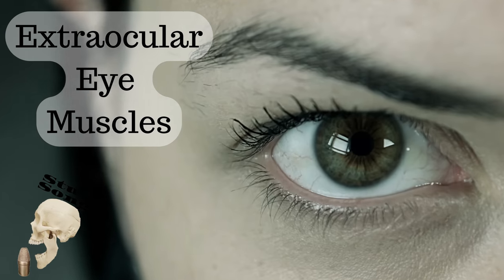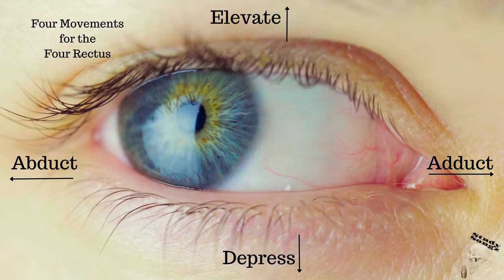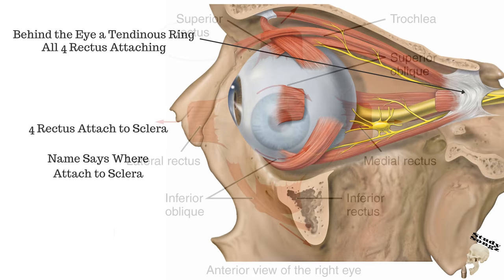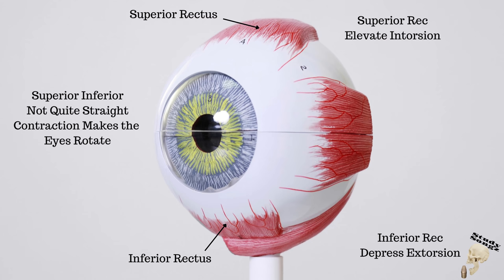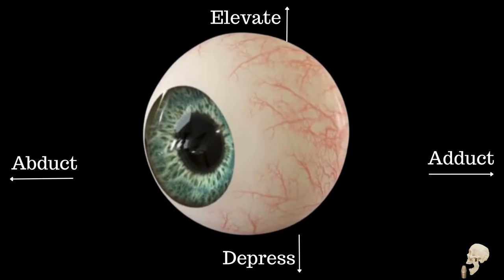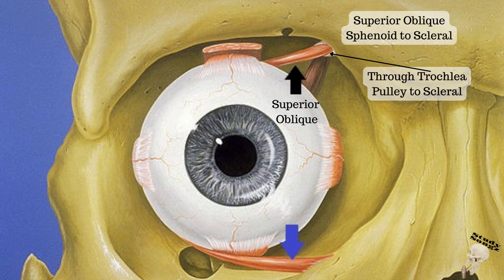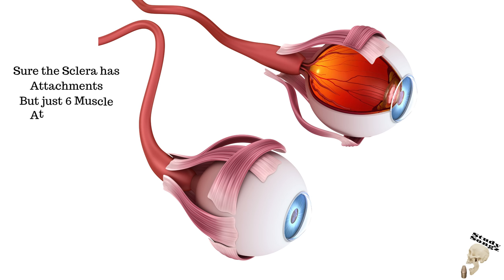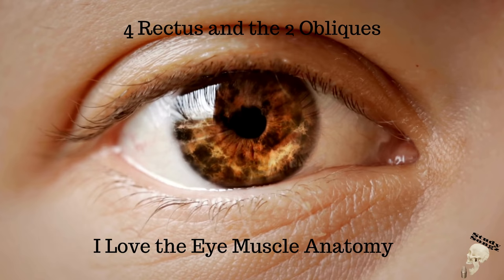Extraocular Eye Muscles - Study Songz - 4 Rectus and the 2 Obliques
Extraocular Eye Muscle Anatomy Song. 4 Rectus: Superior Rectus, Inferior Rectus, Lateral Rectus and Medial Rectus. 2 Obliques: Superior Oblique and Inferior Oblique. Eye muscles nerve innervation, attachments and actions!

What do you want to hear next?

Lyrics:
Chorus

Medial Rectus
Lateral Rectus
Superior Rectus
Inferior rectus
Superior Oblique
Inferior Oblique
4 Rectus and 2 Oblique

Adduct Abduct Elevate Depress
4 movements for  the 4 Rectus
2 torsion for the 2 obliques
6 muscle for eye moving

Verse 1:

Extraocular eye muscles
Makes eye movements and makes eye rolls

6 eye muscles for eye control
Up down left right diagonal
2 torsions horizontal  roll
2 obliques that's their role

Ocular Eye Muscles make eyes roll

Chorus

Verse 2: Rectus

Active levator palpabrea
superioris turn your iris this way
Ocular Eye Muscles help you see
Not acuity but moving

Behind the Eye a tendinous ring
All for rectus attaching
4 Rectus attach to the sclera
Names says where attach to the sclera

Superior Rectus
Inferior Rectus
Medial Rectus
Lateral Rectus

Without the Rectus
we'd be wrecked yes
Roll those eyes yes use those rectus

Eye elevation from Superior Rectus
Eye depression from inferior rectus
Superior Inferior not quite straight
Contraction makes eye rotate

Inferior Rec depress extorsion
Superior Rec elevate intorsion

Medial Rectus Adduction
Lateral Rectus Abduction
Lateral Rectus different nerve  Innervation
Cranial Nerve 6 that's the Abducens

Cranial Nerve III Oculomotor
3 of the 4 no particular order
Superior Inferior Medial Rectus

Sure, the sclera has attachments
But, just 6 muscle attachments
Iris pretty but doesn't do it for me
I love that eye muscle anatomy

Chorus

Verse 3: Obliques

Superior inferior 2 Oblique
Wrapping around look so sleek
Up and down and rotating
Torsion type of rotating

Intorsion and extorsion
Horizontal rotation

Superior Oblique
sphenoid to sclera
Through trochlea Pulley to sclera
Trochlear Pulley and trochlear nerve
Superior Oblique trochlear gurl

Superior Oblique
Depress and intorsion
Also helps with eye adduction
Superior Oblique
Cranial Nerve 4

Inferior Oblique
Maxilla to sclera
Cranial Nerve 3
Oculomotor

Inferior Oblique
Elevate and extorsion
Also helps with abduction

Dr. Johannes Sobotta, Public domain, via Wikimedia Commons